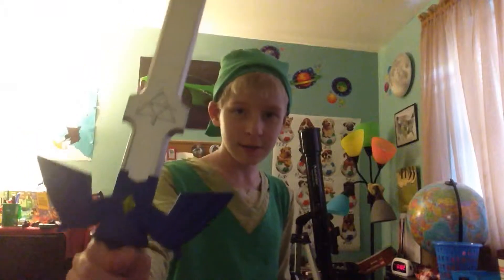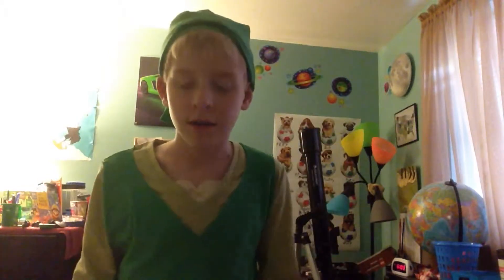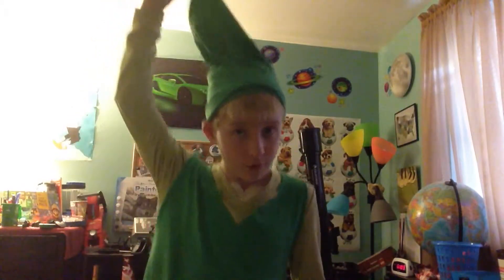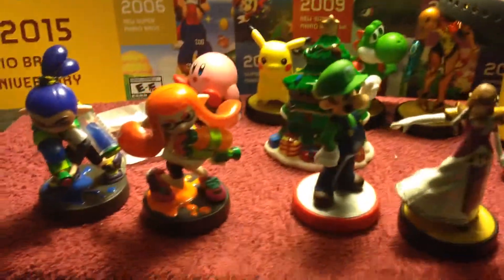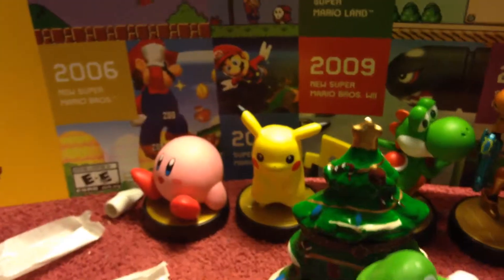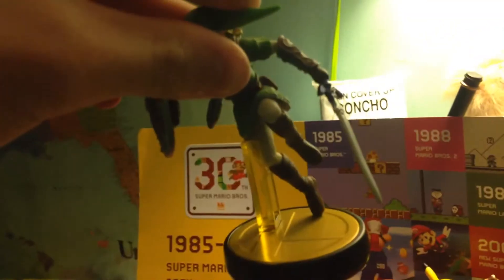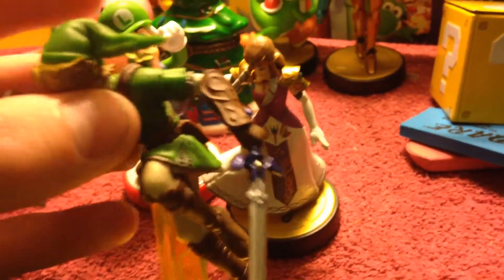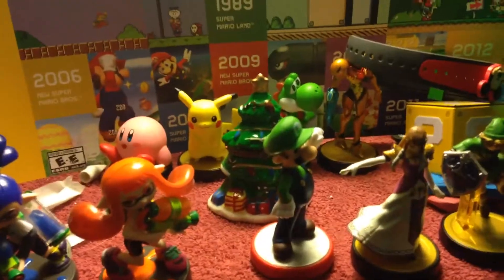My new Link Halloween costume and my amiibos